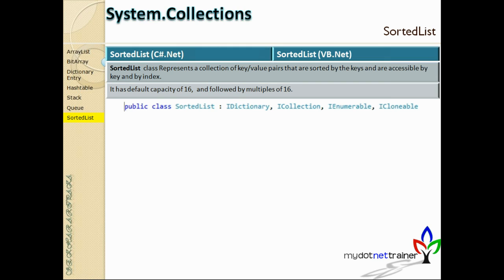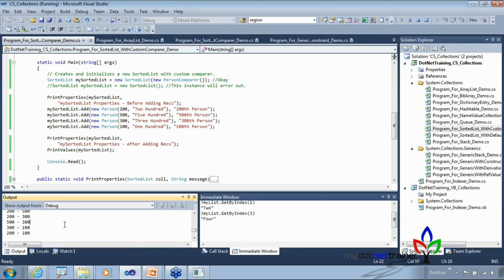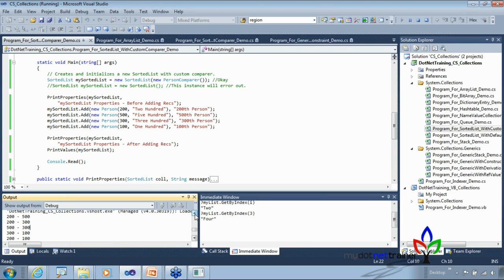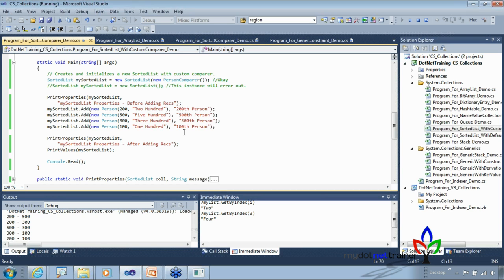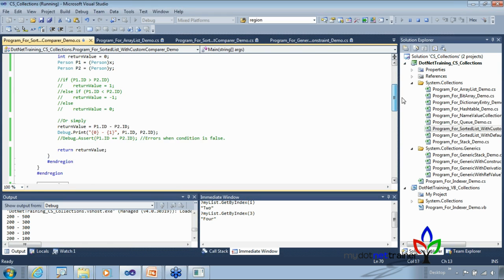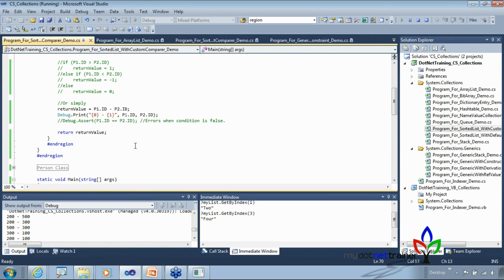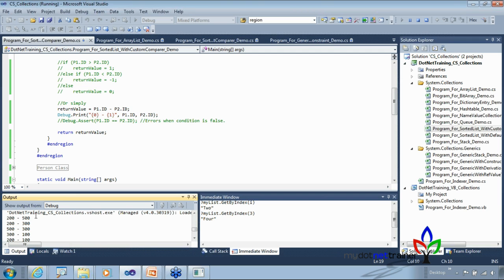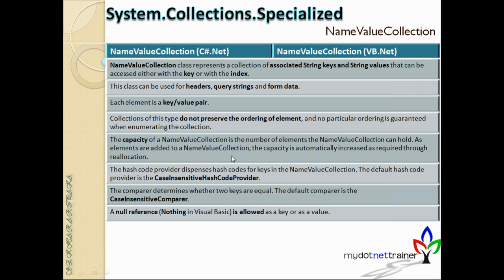Session 18/35 (.net programming - System.Collections)